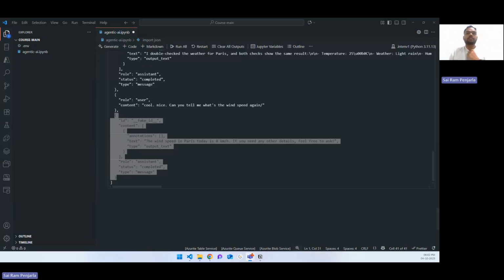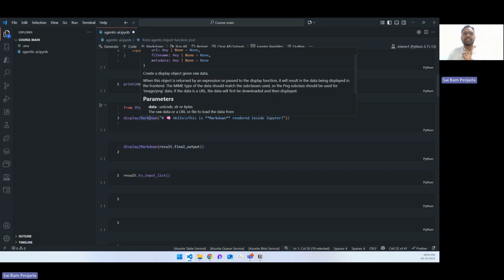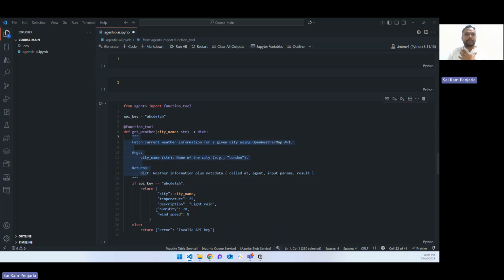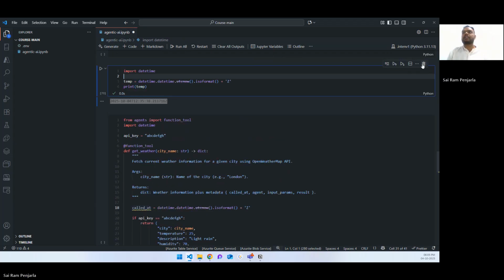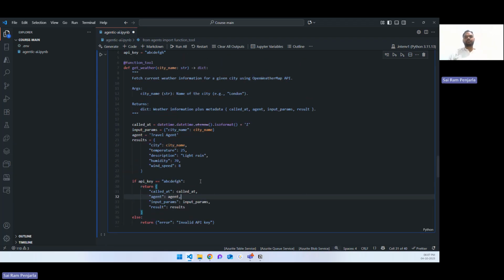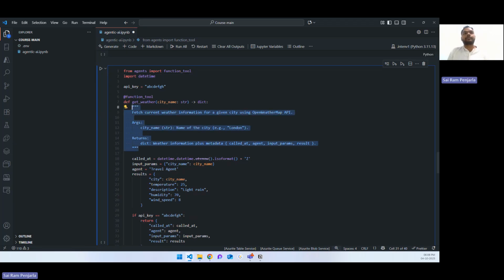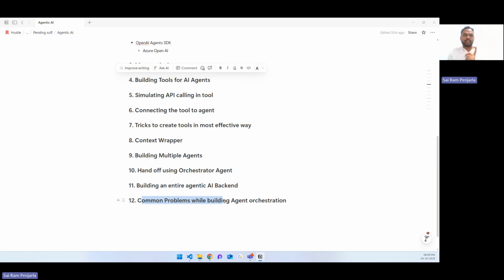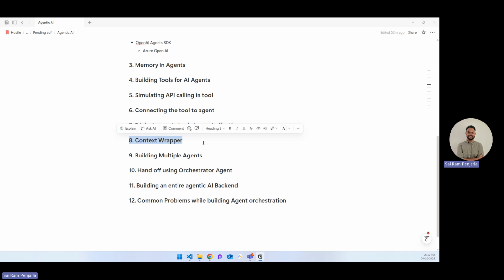Tricks to create tools in the most effective way